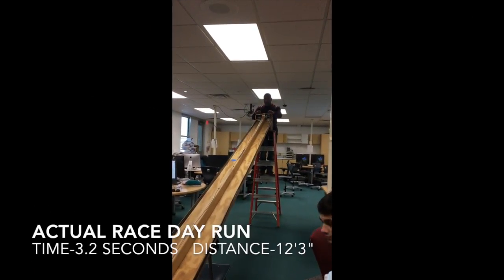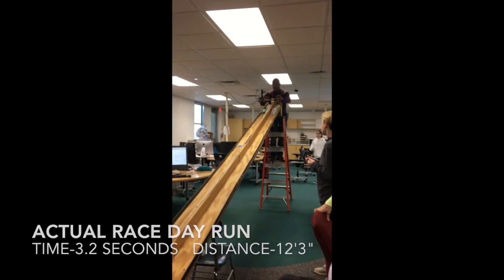Speed And Distance Challenge - Jon A and Alex R-W